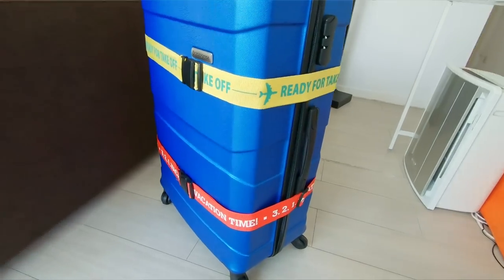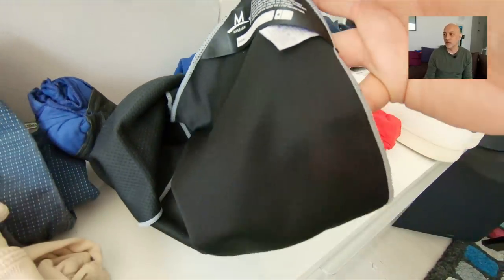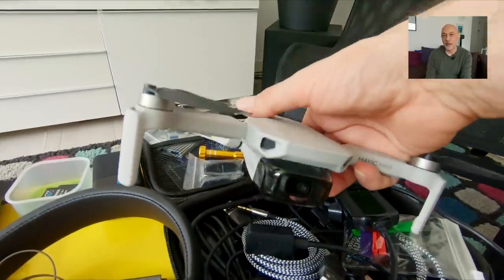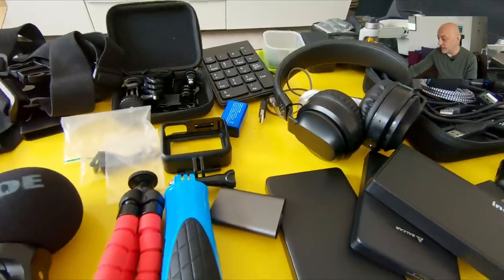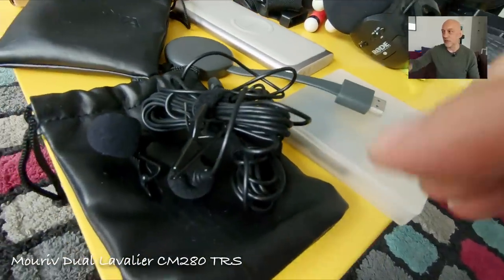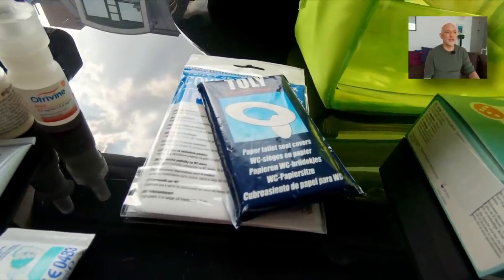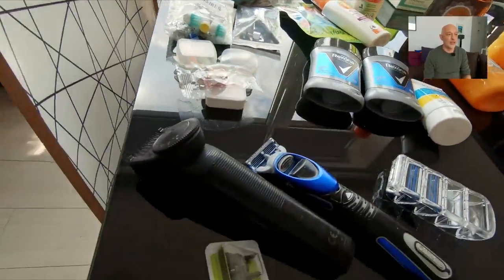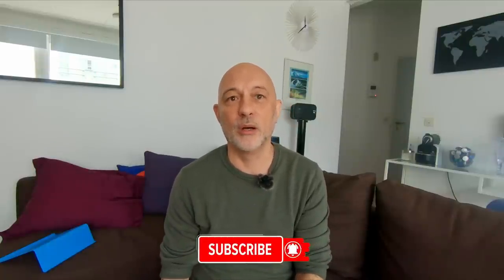Travel Essentials / What to take with you for long term traveling /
In this fifth episode of a series of 10, I tell you extensively what I take with me on my long journey.

I am leaving for a longer, but indefinite period of time to Central America (including Panama) and the Caribbean.

There are 3 main topics. 1. Clothing, 2. Travel Gear and 3. Amenities.

1. How many clothes do I bring and which ones?

2. What materials such as camera, mobile, cables etc... do I take with me on this adventure?

3. Personal items for hygiene and others.

- Is de vertaling niet correct? Laat het ons weten.
- The translation was not correct? Please let us know.
- La traduction est-elle incorrecte ? Svp, envoyez-moi un message avec les améliorations.
- ¿La traducción es incorrecta? Por favor envíeme un mensaje con las mejoras.
- A tradução está incorreta? Por favor, me envie uma mensagem com as melhorias.
- Çeviri yanlış mı? Lütfen iyileştirmeler ile bana mesaj gönderin.
- Ist die Übersetzung falsch? Bitte senden Sie mir eine Nachricht mit den Verbesserungen.
- Перевод неверный? Пожалуйста, сообщите мне об улучшениях.
- क्या अनुवाद गलत है? कृपया मुझे सुधार के साथ संदेश दें।
- 翻訳が間違っていますか？改善点をメッセージでお知らせください。